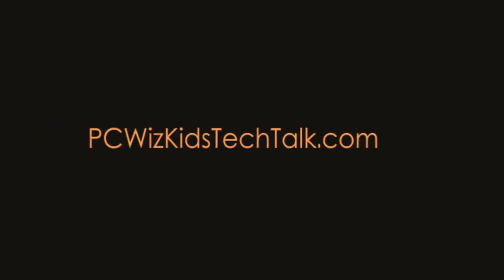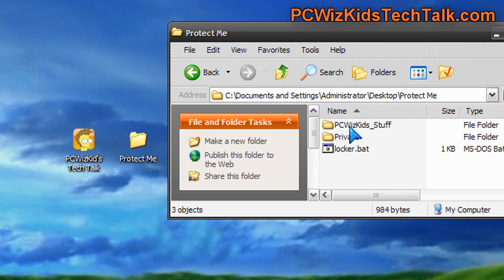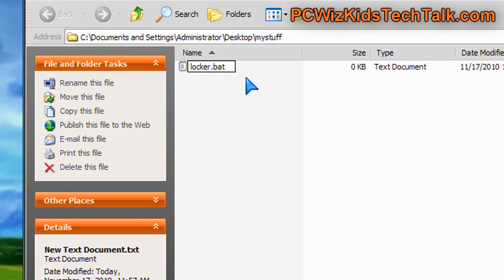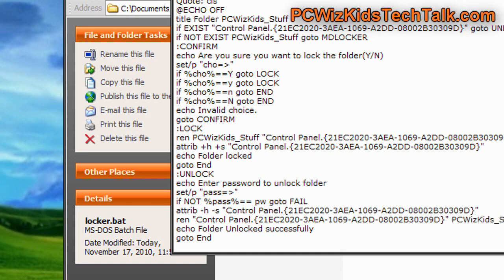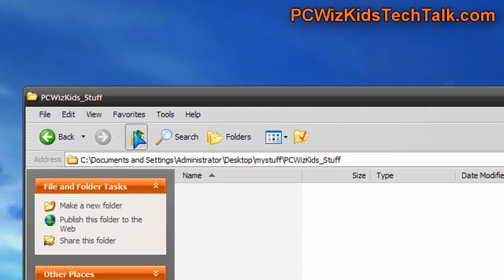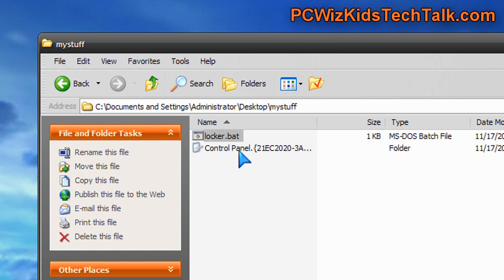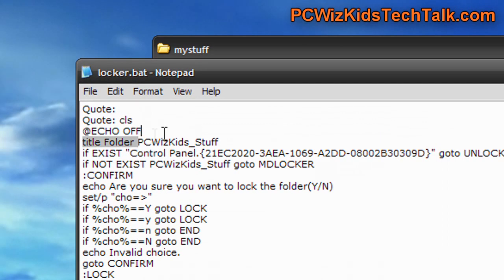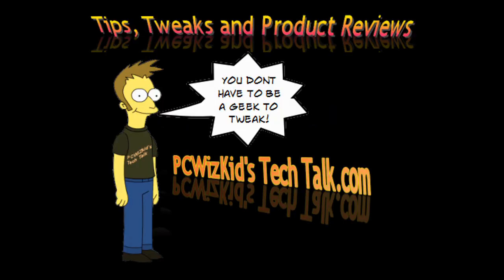Protect a folder and make it private in Windows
Works in XP, Vista and 7. Please RATE my tips!